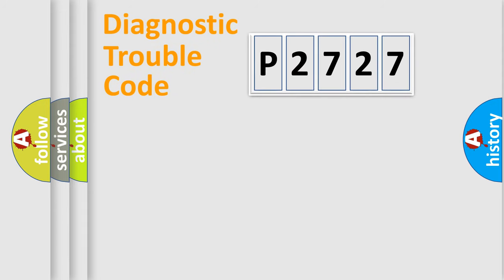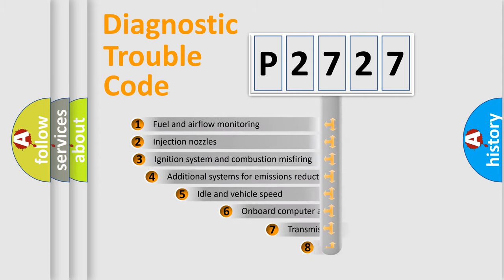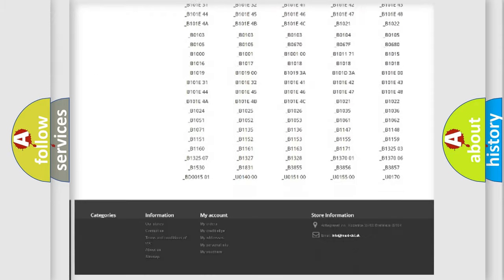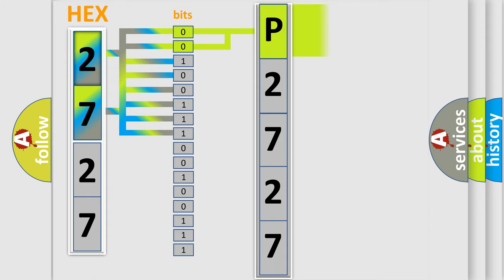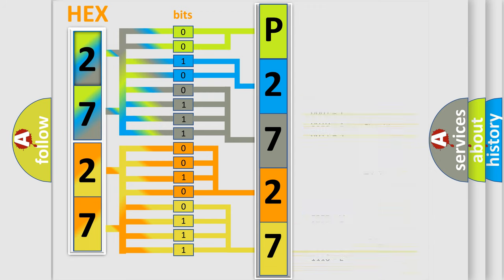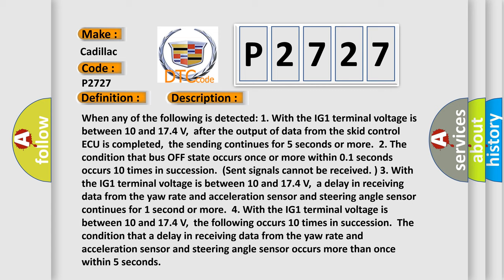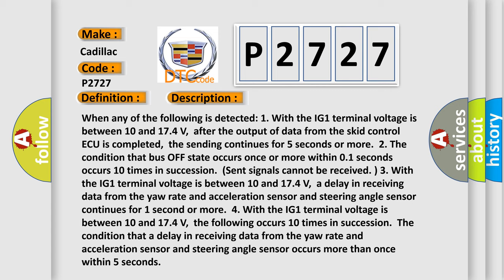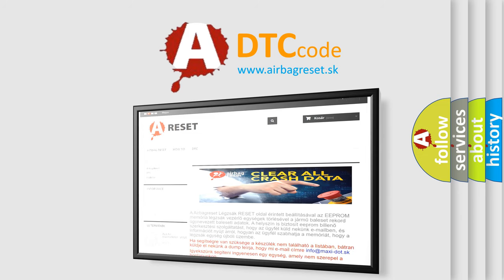DTC cadillac P2727 Short Explanation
Contents:
0:21 Basic DTC analysis according to OBD2 protocol standard.
1:48 Insight into programming
2:58 A diagnostically understandable description of the Diagnostic Trouble Code
3:05 Basic error definition

Make:
Cadillac
Code:
P2727
Definition:
Control Module Communication Bus OFF
Description: